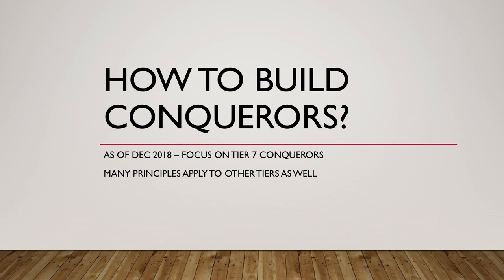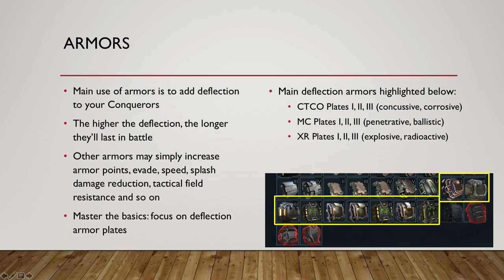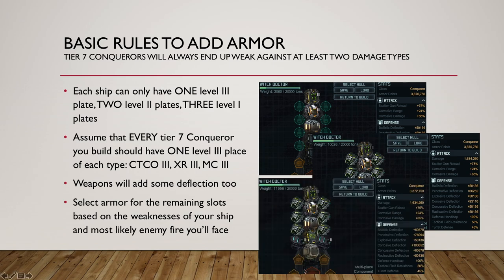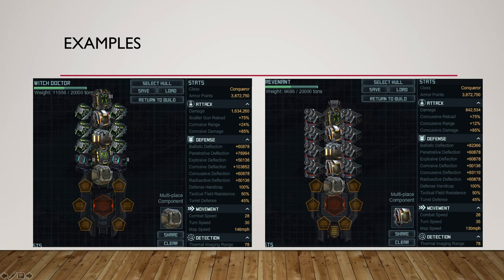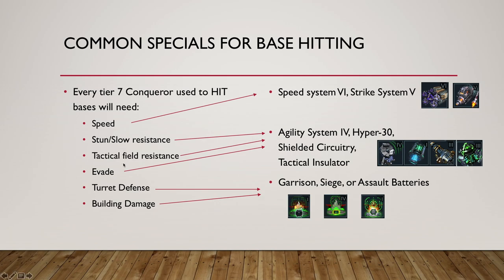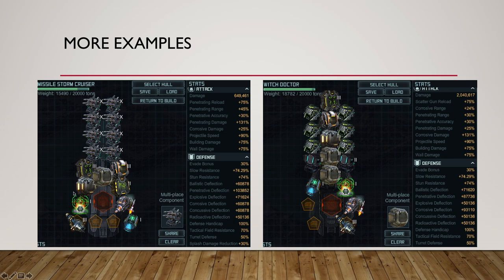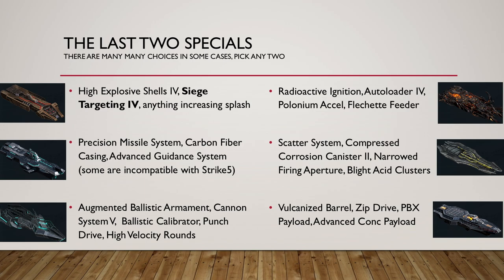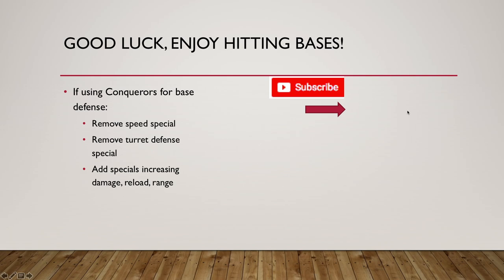How to Build Conquerors [Universal Basic Rules] Dec 2018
Basic things you need to know to successfully build Conqueror ships - video focuses on tier 7 ships, but overall applies to any Conqueror ships. Most of the information is for Conquerors aimed at hitting bases and replicas, with some tidbits for Countermeasure ships and Conquerors being used as defenders.

Ship build codes (all weapons, 4 specials, 3 armors - finish them as you see fit):

Onslaught: eNqFTDkOAiEUvcuvf4EMMAylsbHwBGYKwnwjCQphiSbGuwtzAZu35C0foHeiXI/Nhw3MzYZCCNW66p0Nl7i1QAXMla0INj9i3g1qNUvciXdQoqf3FsL5BEZwxhBKIuf7WW9rxWacFi7xIBc5lOjTcfgim+JzdCatGf6H9fsDXb4wZg==

Missile Storm Cruiser: eNqFTDkOAiEUvcuvfzHDNkhpbCw8gZmCMN9IgkJYoonx7jJcwOYtecsH6J0o12PzYQNzs6EQQrWuemfDJW4tUAFznVYEmx8xD4NaLRIHsQ5K9PTeQjifwAg2zQglkfP9rLe14gL5gUnkch5K9Ol++CKb4nPvcK0X/A/r9wdg1jCY

Impact Cruiser: eNqFjDsKAjEURffy6ldk8pmYlGJj4QpkipCJGHg6IR8UxL2bzAZs7od7OR8I7xRyPbZIK9iboxIQqvM1ekeXbW0UCtgrWxBcfmx5L3iYtcLdeJdZ9vXeiM4nsJIzjVBS8LHD+ntSxqAwXGFPaiSJQiuNg/kKLm3PcRNmYvhPtFi+P+v7MO8=

Ifrit: eNqFTEsOwiAQvcusZ9HSgsLSuOnCE5guCB0jCQrhE02Md3fKBdy8T97nA/ROlOup+bCBudlQCKFaV72z4RK3FqiAuQ4rgs2PmLvBozpI7CQY1MzpvYWwnMHMYtAIJZHzfMbtUWqNkxYSWcldzTzdD19kU3z2jppG/A/r9wdcKTAy

Countermeasure Ifrit: eNotjL0OAiEQhN9l6y1Ofha40thY+ATmCsJhvASFHBBNjO8uEJsvM7sz8wH/Tn4vx7qFFeabDdkjFOvK5my4xLUGn2G+KsOmBcHuj7h3r4k4alKyQ3SwBhItc68hnE8wCzYZhJy829pq63AiidwwiQdphhLISWnkSvTiy9sUnyNpJG9/6pAG/3aocZvYwPL9ASqsM7Q=

Witch Doctor: eNqrVkqtKEgtKnEqzcxJUbJKS8wpTtVRKklMLslMTszxzU8pzUktVrKKNojVUUosys0vAnN0LMzMTXXAlBGQMDMBymaU5uR4uihZmRgZGusoFRekJmcCDQOrNtAxNLU01TG2NDIBqjY2AbFMgVrKUxML8vNAaowtzUCihIjYWgBfbjCC

Revenant: eNqFTEkOwiAUvctf/0Vb+qGwNG668ASmC0IxkqAQhmhivLuUC7h5Q97wAfuONpVTdX4HddM+W4SiTXFG+0vYq7cZ1HXYEHR6hNQNLlwQdpoa8Lml9+r9egY1TyMh5GiNa2e9PeBIkpBxokNJZIugNnlZHcPz6DDJBP6H7fsDYcwwjA==